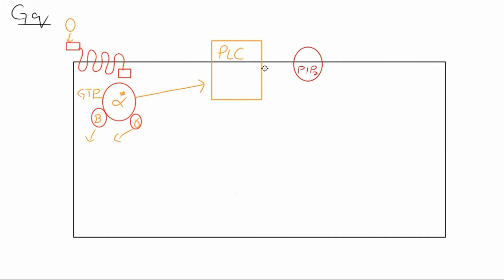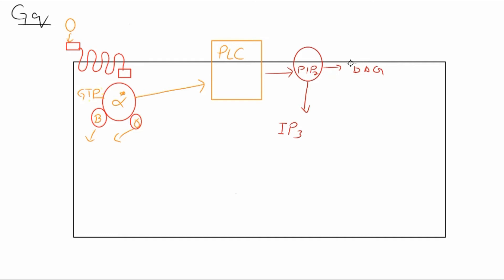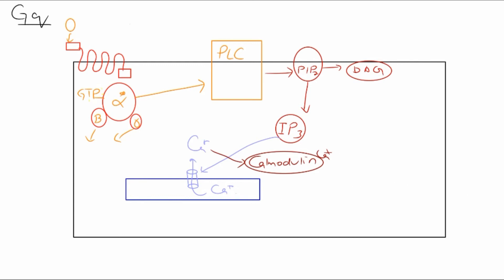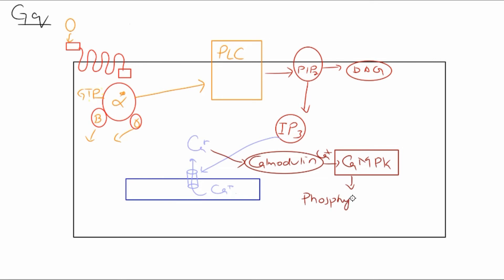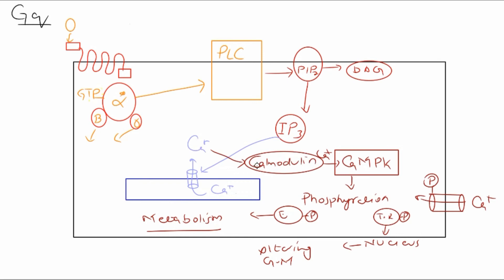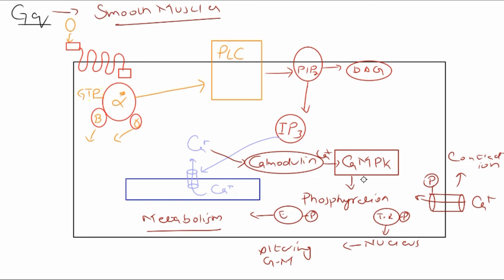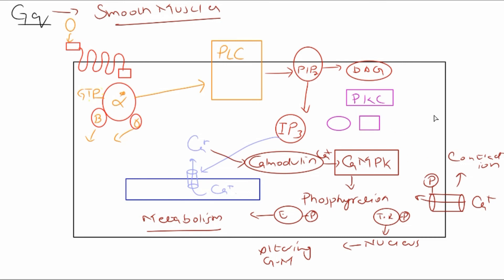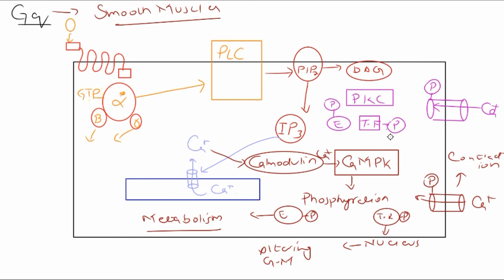Gq-Protein Coupled Receptors (Lecture 6) | Receptors And Intracellular Signaling | Pharmacology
Soft Learners
Gq-Protein Coupled Receptors (Lecture 6) | Receptors And Intracellular Signaling | Pharmacology Lectures
In this video, we have discussed what are Gq-Protein Coupled Receptors and their transducer mechanism.
If you have any questions, you can ask in the comment section.